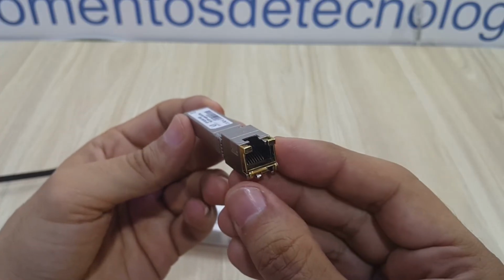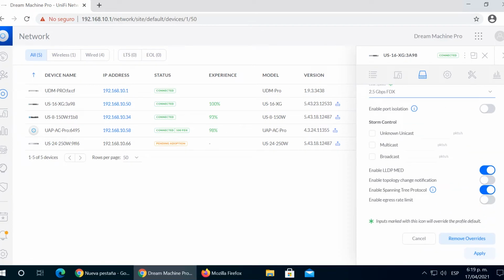SFP+ RJ45 Unifi Modules – What do we get? | Quick Video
In this video we share with you our ideas of what you get when you buy a UF-RJ45-10G SFP+ module to connect rj45s to your SFP+ port in your UNIFI switches.

We invite you to watch our video regarding SFP and SFP+ modules when used in high performance network concentrators as the US-16-XG 380 GBPS Throughput switch.

We also invite you to visit our Amazon store where you will love everything you will find if you are a technology lover. HIGH SPEED NETWORKS and knowledge.

Thank you for viewing our content and we invite you to share what you know or know.

If you want to very quickly go to the product page and buy any of these products, here they are:

Unifi Switch US-16-XG
Adaptador Tp link TX401
Plugable 2.5 GbE USB adapter
Cable Cat 7 25 ft